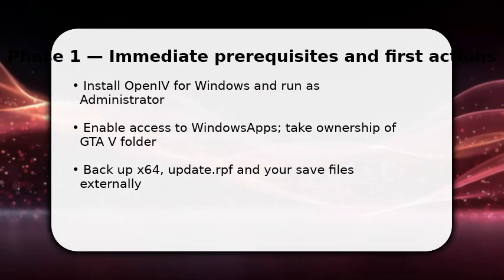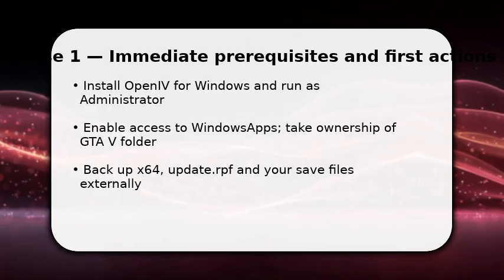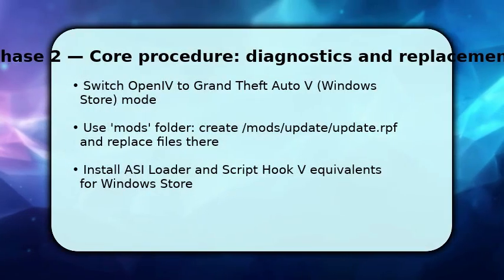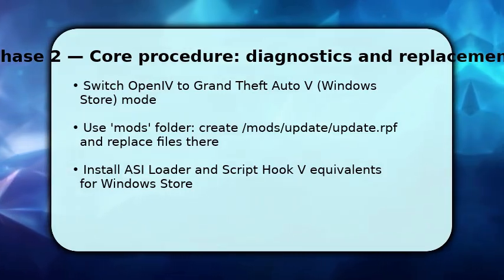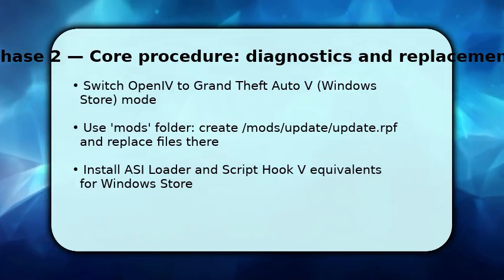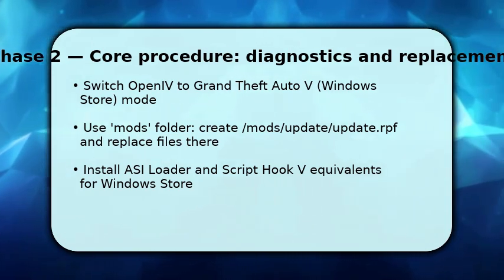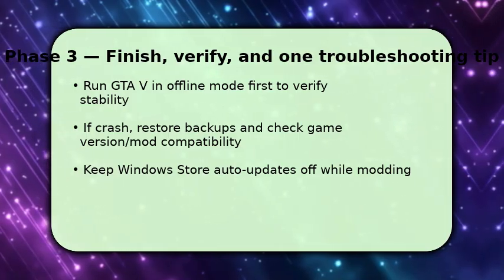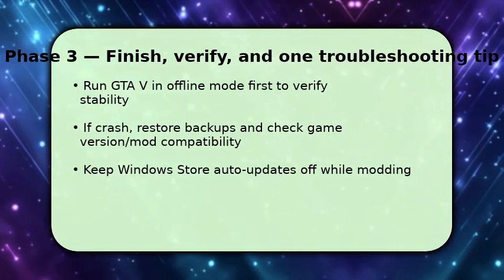How to Use Openiv on the Xbox Game Pass Version of Gta 5 Legacy Edition - Full Guide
How to Use Openiv on the Xbox Game Pass Version of Gta 5 Legacy Edition - Full Guide | 🔒 Surfshark VPN Deal — Stay private and secure. $1.99/mo + 3 Months Free ▸

Dive into the immersive world of GTA V on Xbox Game Pass with our comprehensive guide. Learn how to navigate and utilize OpenIV, a powerful modding tool that enhances your gaming experience by adding custom content directly within Grand Theft Auto V Legacy Edition.

Xbox Game Pass, GTA V, OpenIV, modding guide, Grand Theft Auto V Legacy Edition, custom gameplay on Xbox One, enhance GTA experience with mods, using OpenIV for gaming enhancement, video tutorial